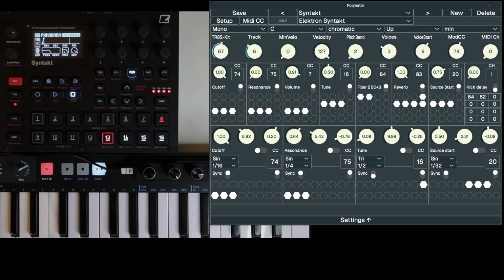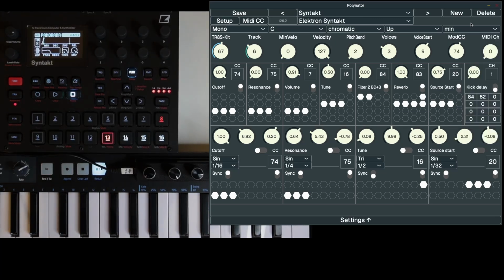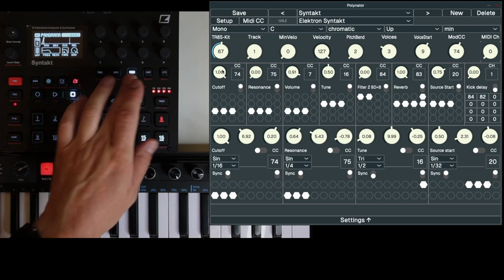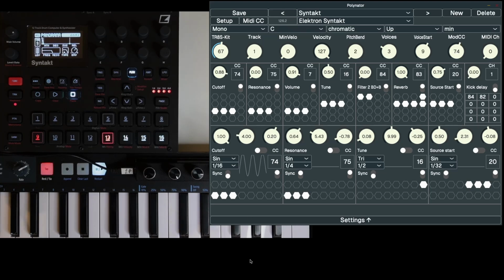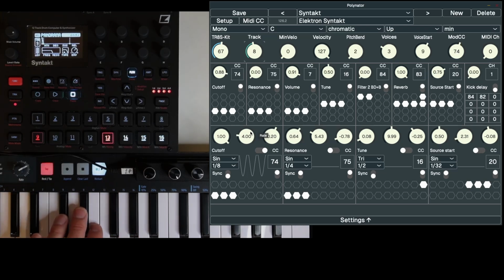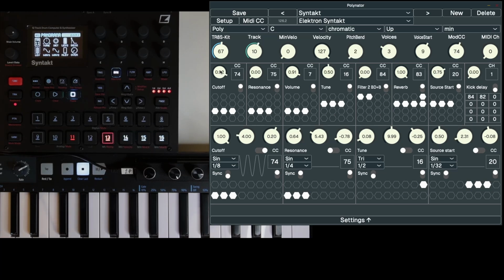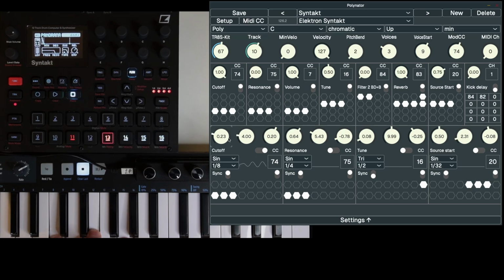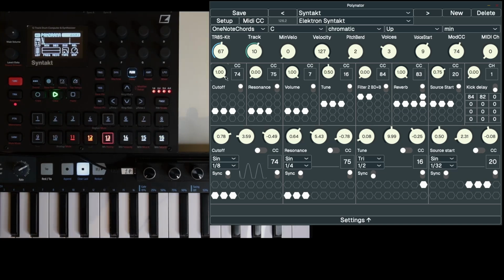Playing the Syntakt Polyphonically with Polynator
Tutorial on how to setup and play in poly mode. LFO's and grouped parameters.